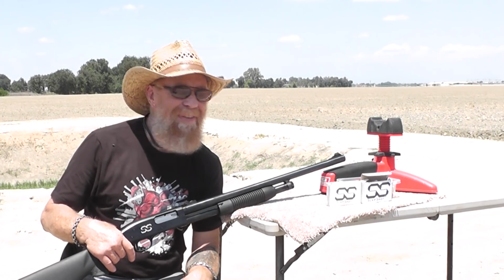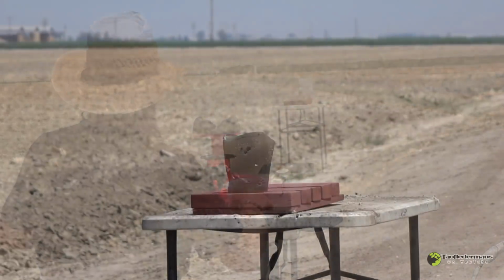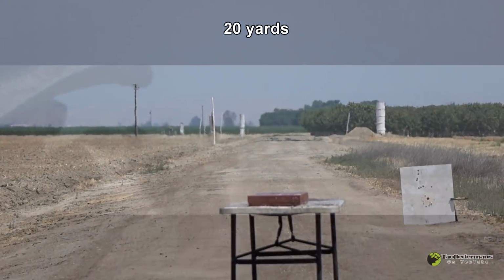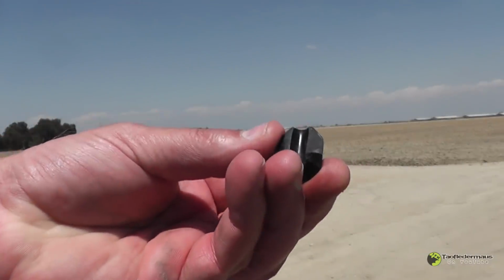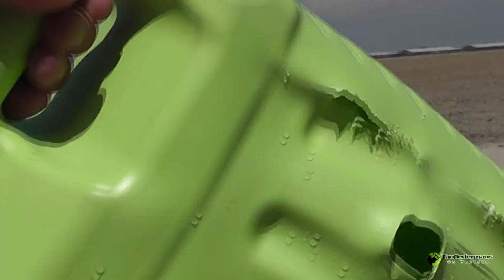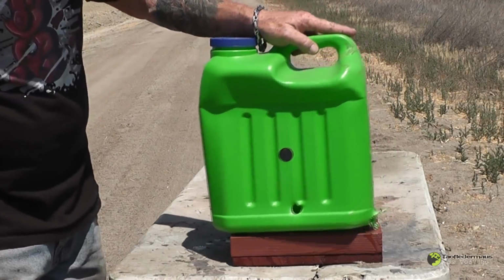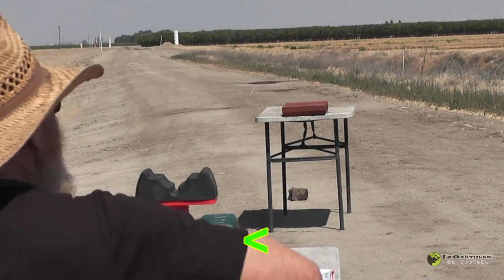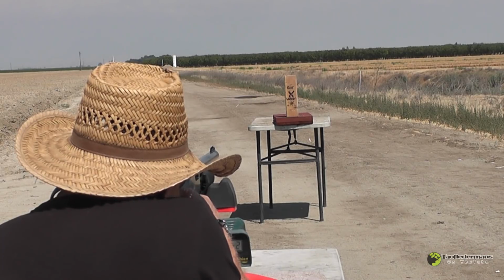World's FASTEST 12ga Shotgun Slug (MACH 3.2)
In this video we do more testing with the SlapShot slugs.  First we show how much energy the "stock" 3000 fps PHD slugs have at incremental distances.  Then we test out their special test loads designed for hunting.   We hit 3610 fps,   or  2461 MPH (Mach 3.207953) .   This is as fast as the SR-71 flew in the thin air of 85,000 feet.   But this is the muzzle-velocity as slugs decelerate pretty fast.   Will they have enough energy to actually do substantial damage at  "hunting range"?

Note: these slugs are only for RIFLED shotguns.